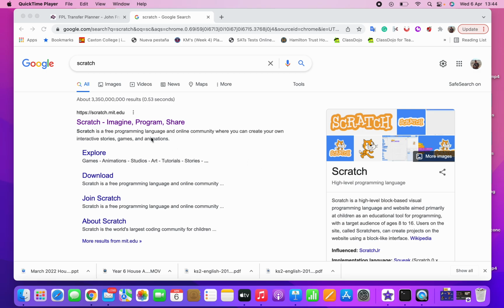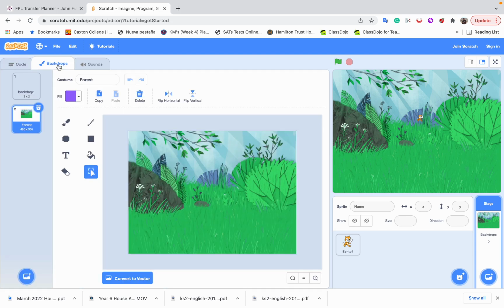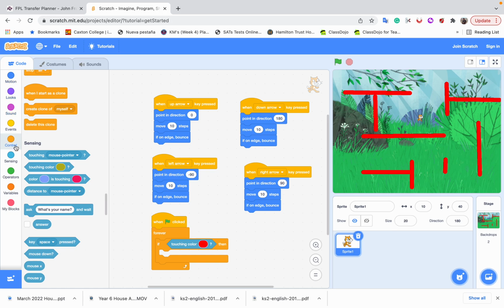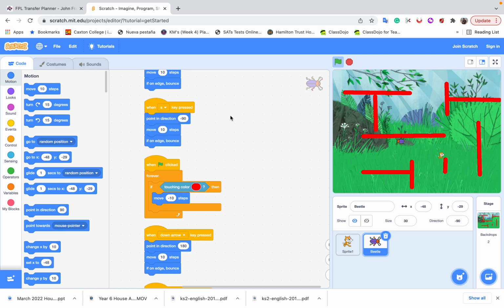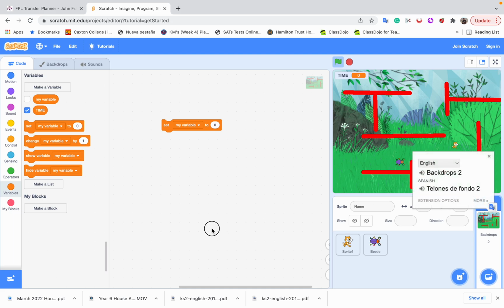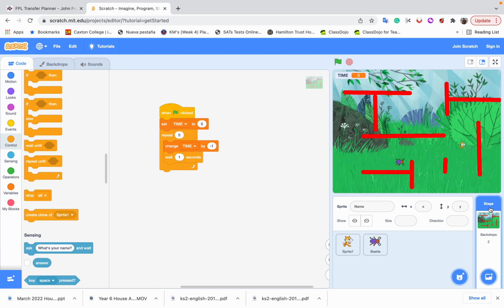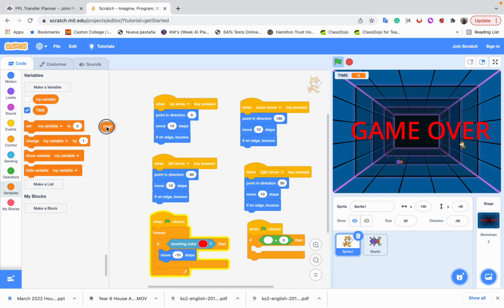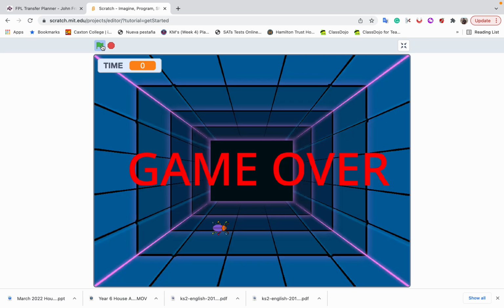Scratch Y5 - Up to time stopping game (quick explanation)